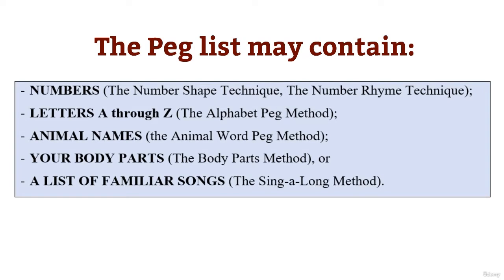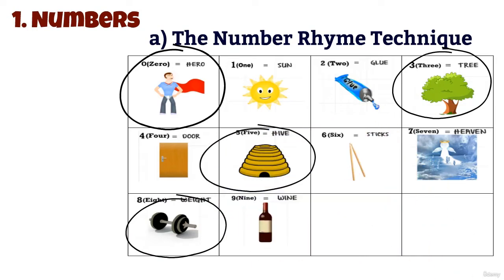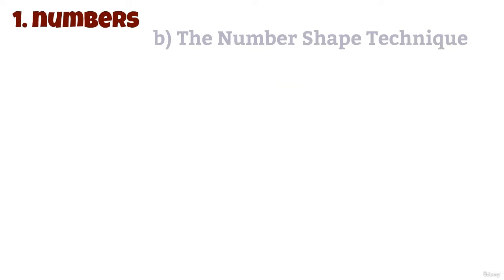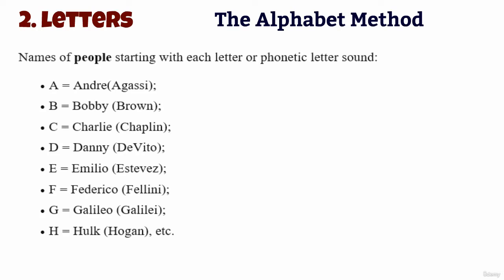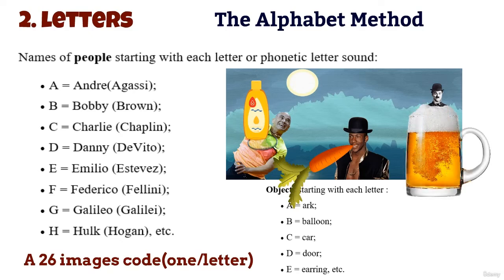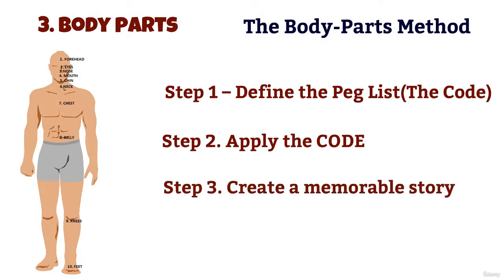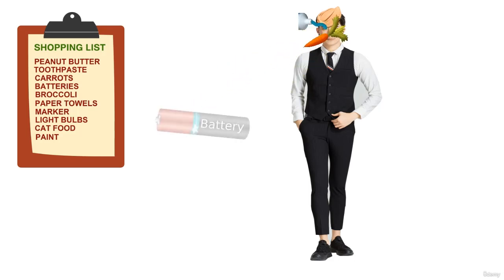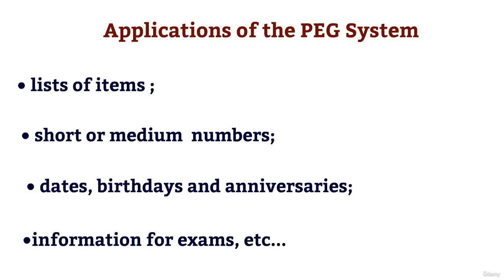2 2 2 The PEG Memory System